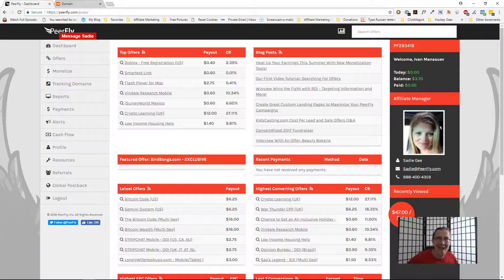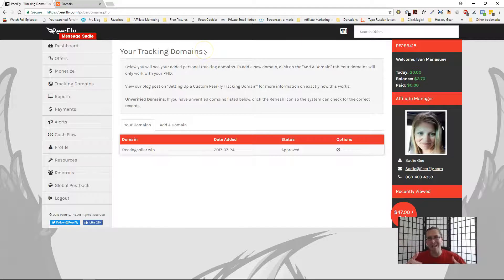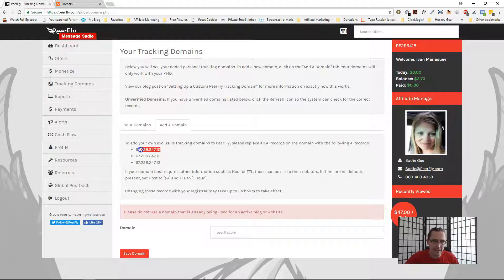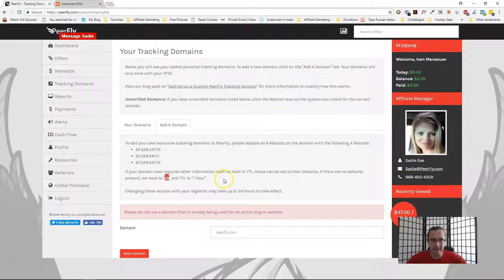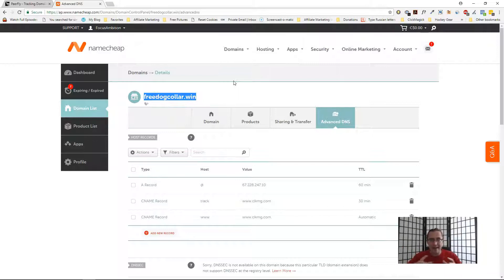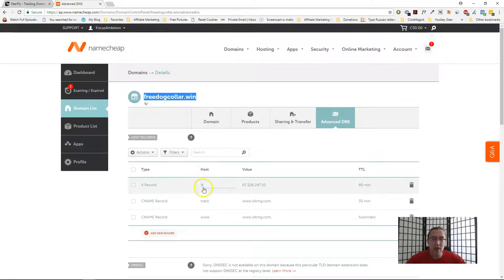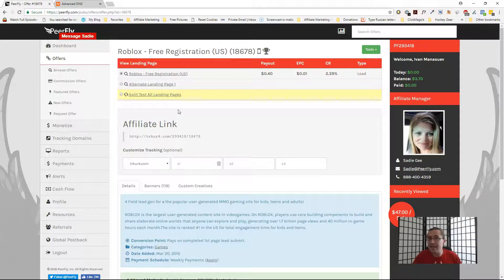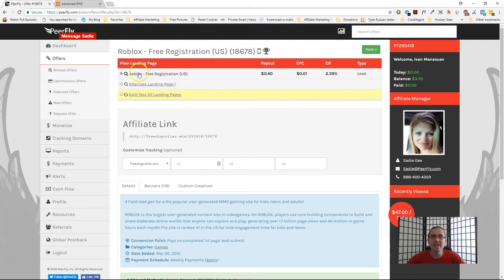How to Create a Custom Domain on PeerFly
What a custom domain would look like: 0:34

How to set it up for you: 1:03

Hey all!

In this video, I show you how you can create a custom domain tracking link in your PeerFly account without needing to use a third party tracking tool.

The result is that instead of having a link that looks something like ' you would have ' Definitely much more pleasing and easier to spread the word around with a domain name that matches your offer.

The way to do that is to first go to 'tracking domains' on the left hand side of your PeerFly account. You would need to have your domain already bought and ready, and I use Namecheap to buy mine, but you can use whatever site you are comfortable with.

You would input your domain in here, and then go back to your domain registrar site where you bought your domain, and input ONE OF THE VALUES for 'A' record that PeerFly provided you.

So in the case of Namecheap, you would go to DNS settings, and add one of the 'A' values with the host as @, and numerical value of whatever IP you chose.

Give it anywhere between 15 minutes to 24 hours to propagate, and you should be able to start using your new domain as a tracking link on PeerFly!

That's it!

I will be happy to help out if you have any questions on how to get in.